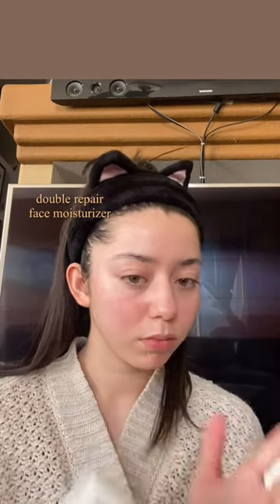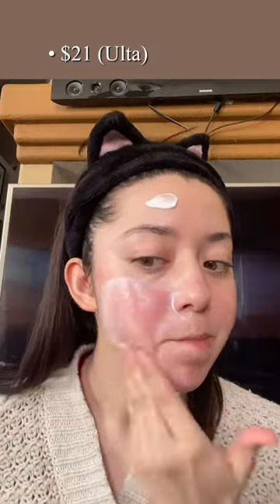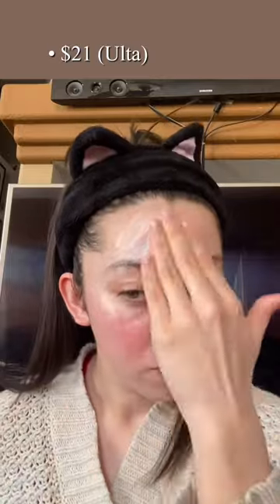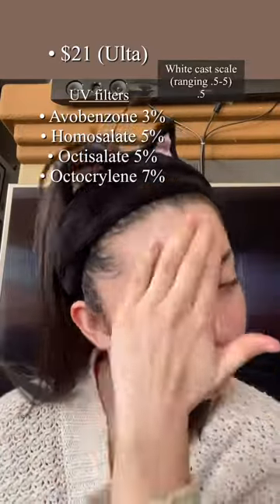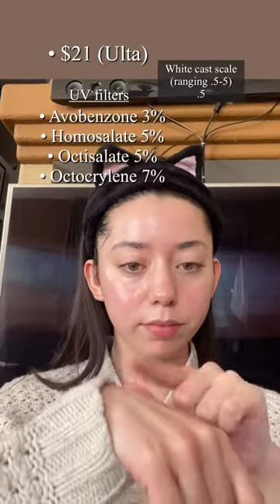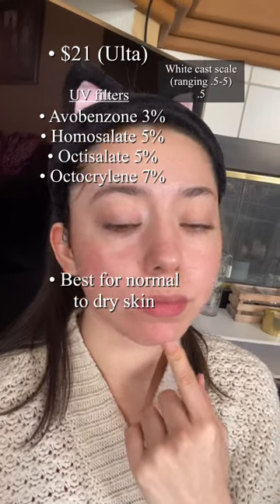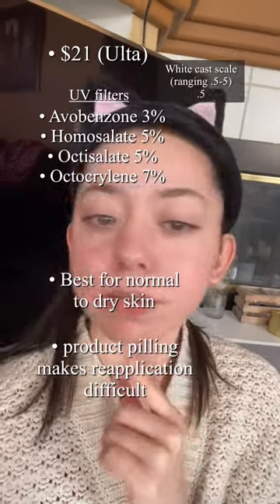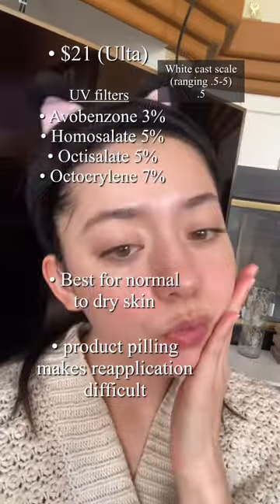La Roche-Posay Toleriane Double Repair Face Moisuturzer UV Spf 30 Review